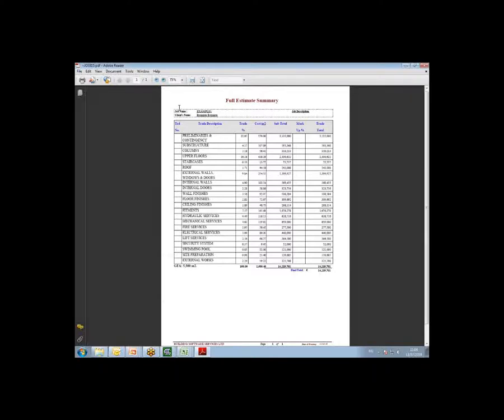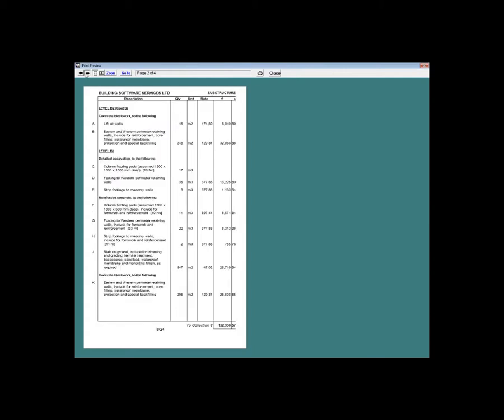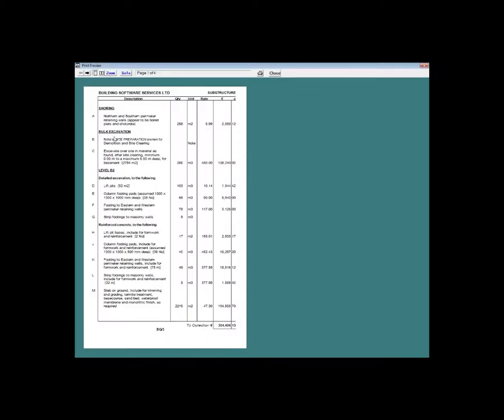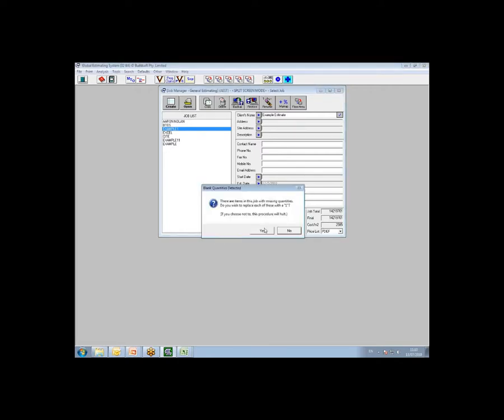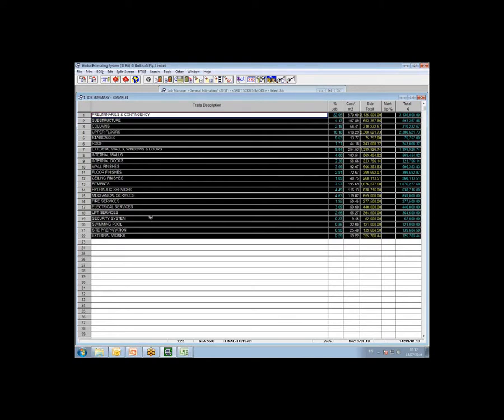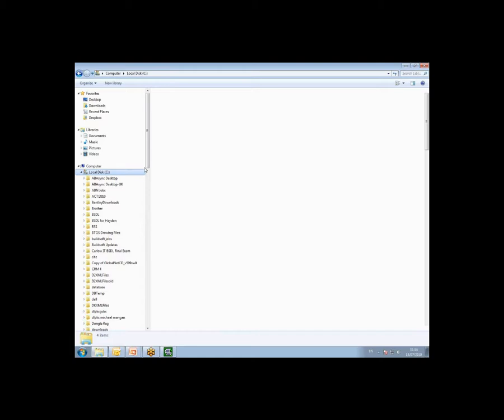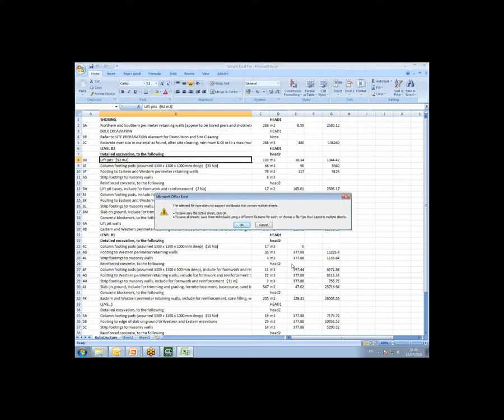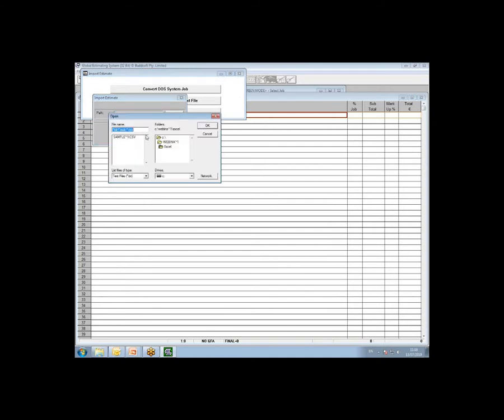Buildsoft Top Tips Webinar Part3